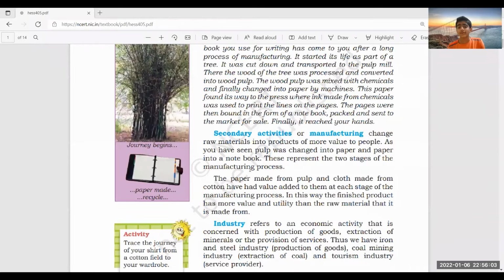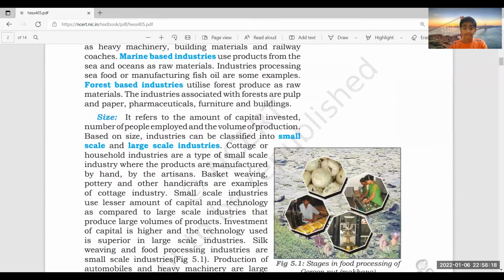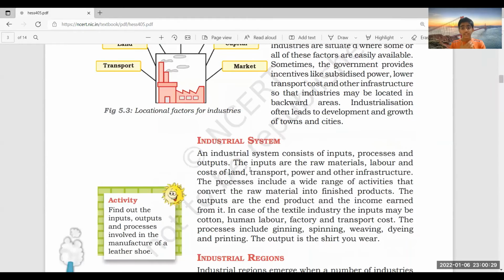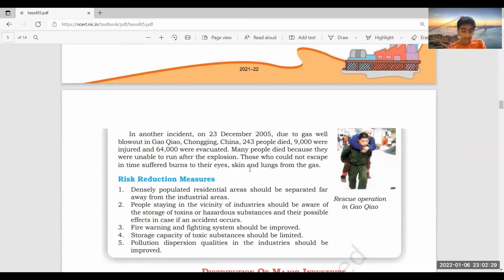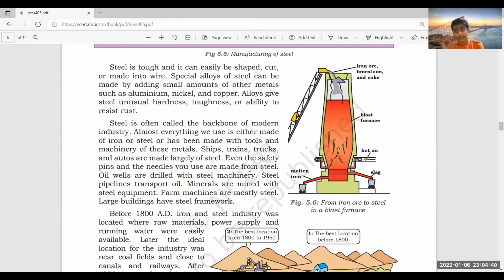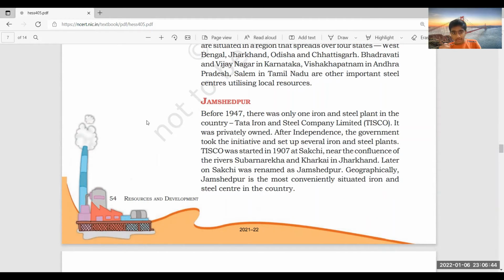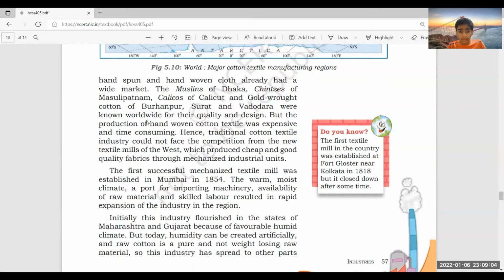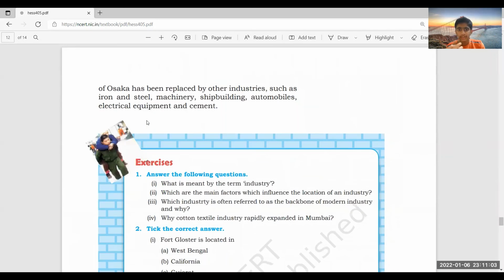NCERT GEOGRAPHY CLASS 8 CHAPTER 5 INDUSTRIES